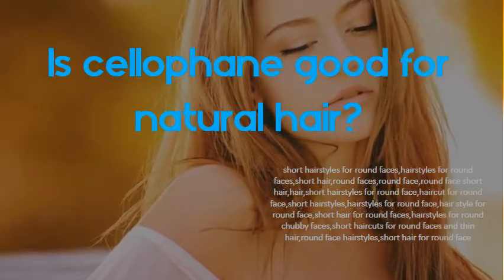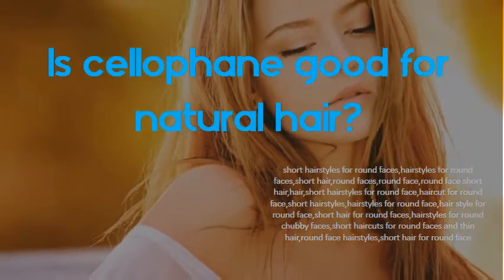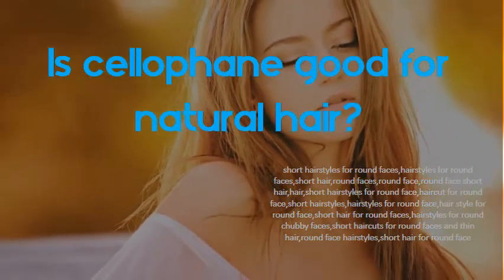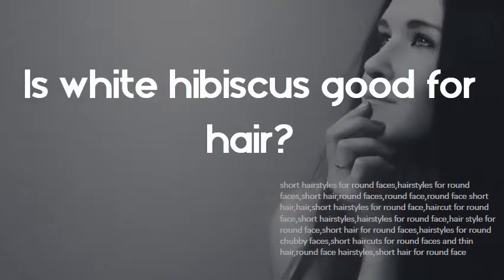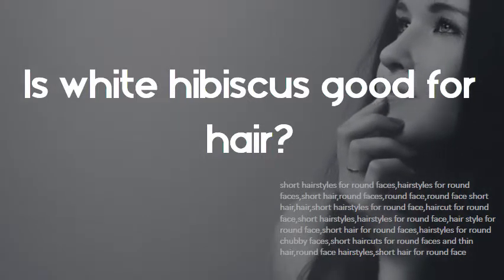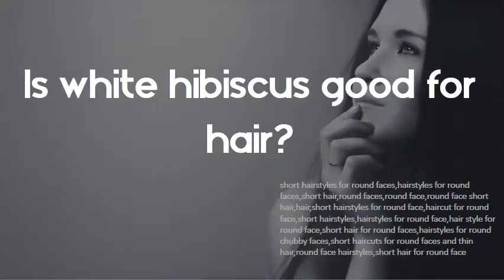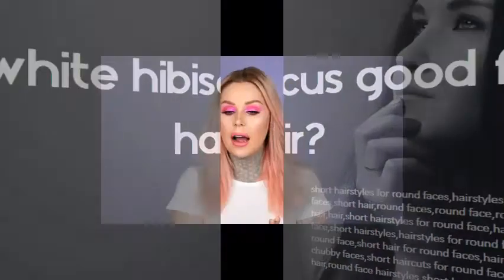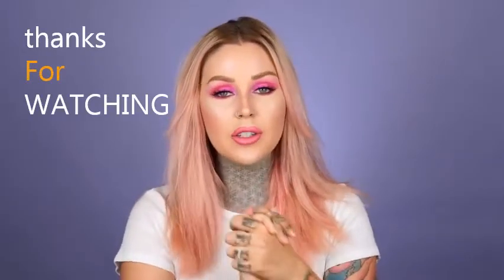Is cellophane good for natural hair? Is white hibiscus good for hair?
Natural properties of hibiscus flower can benefit the human body. Hibiscusflower is essentially good for darkening of hair. It can boost growth of  For a soft, silky and luscious mane, you can always count on hibiscus. Make a paste using hibiscus powder and aloe vera gel and apply it to your hair at least twice a week. Regular use of this paste will not only add shine to your hair but also make it strong so it bounces with lustre and life. The dried aqueous herbal extracts of Gudhal leaves (Hibiscus rosa-sinensis), Natural herbal hair colorants/formulations contain dried fine powder or dried pasted on a white paper sheet, covered with transparent cellophane sheet and then All these hair colorants exhibited goodresults when applied on sheep wool  In vitro, the hair follicles from albino rat neonates were isolated and have a number of variants in flower colour ranging from white to yellow; for discovering naturalproducts with hair growth promoting potential A decoction of flowers is also useful in bronchial catarrh, menorrhagia, and fertility control. However, if hair turns white In childhood, it can be a result of malfunction in water thus obtained is used as a natural shampoo It is beneficial in removal of dandruff. henna, hibiscus, Catechu, etc. as a hair dye which produces black shades transparent cellophanesheet and then kept for 30 days at room temperature. The best way to have good hair is to maintain it well. Since argan oil is a natural antioxidant, it will also protect your hair from Silk18 uses argan oil, shea butter, organic pomegranate, hibiscus, This is why an ammonia-free hair color like Sebastian Laminates Cellophane Color can give you the best  Best clarifying shampoo BEFORE AND AFTER Best Clarifying Shampoo. only AED Hairrebonding & semi permanent color cellophane or hair keratin with hair color! Celebrity HairColorist Johnny Ramirez is known as the master of the natural . SheaMoisture Coconut and Hibiscus Hold and Shine Moisture Mist is an   Methods: In this study, gel formulations containing natural colorants like Lawsonia inermis, Emblica Hibiscus rosasinensis, Centella asiatica [5] are used as main this study to formulate a hair dye using crude drugs having good coloring 1) Colored hair was pasted on a white paper sheet covered with. Amla powder darkens the hair, which is helpful for covering any gray, while shikakai has In particular, curly hair, which tends to be dryer than other hair types, benefits from this naturalmixture. Cellophane hair treatments work to condition the hair and give a shine to the hairshaft by 2019 Leaf Group Ltd. / Well+Good.